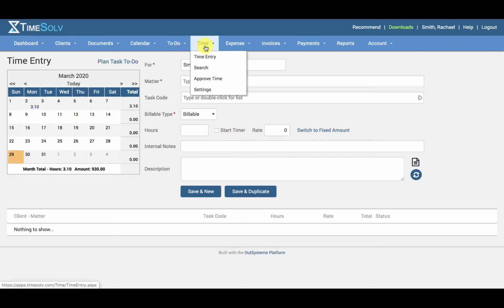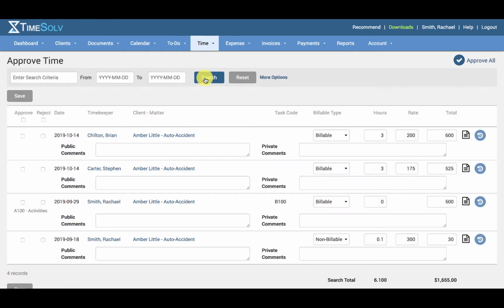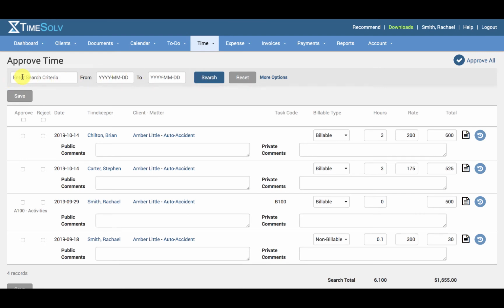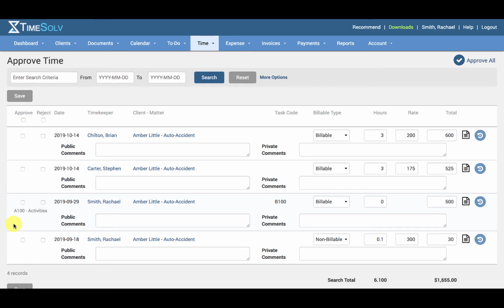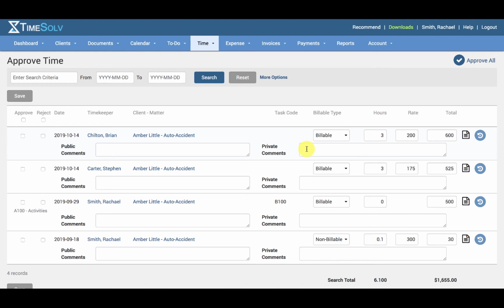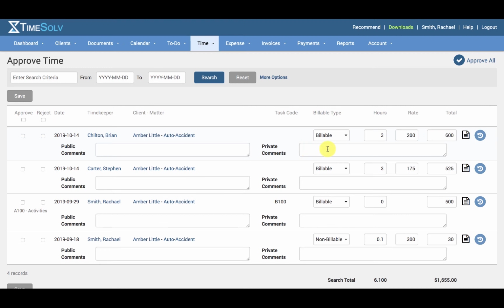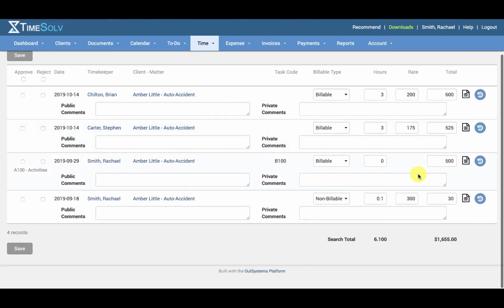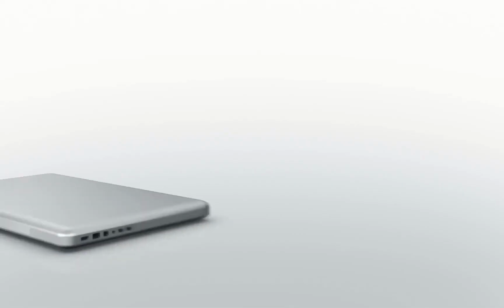Approve a Time or Expense Entry Tutorial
A video to help users understand how to approve a Time or Expense Entry.